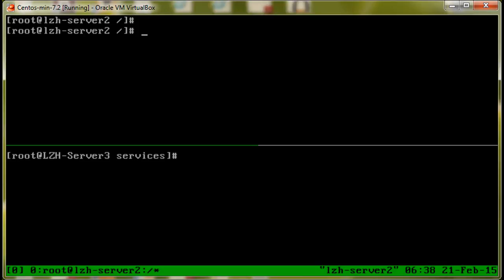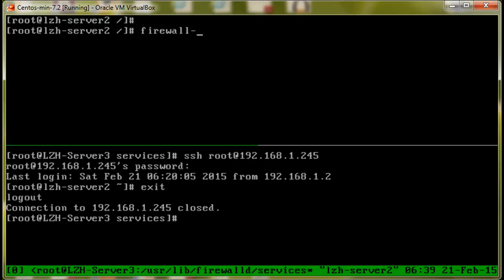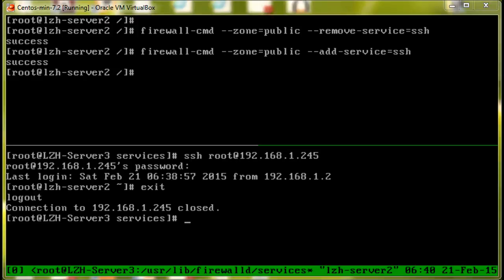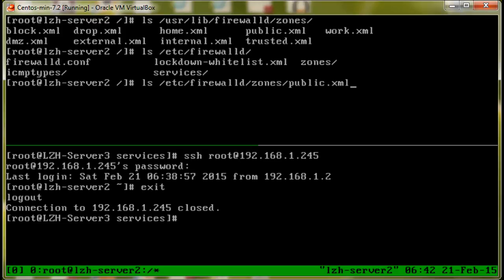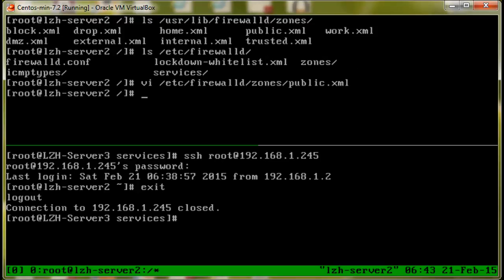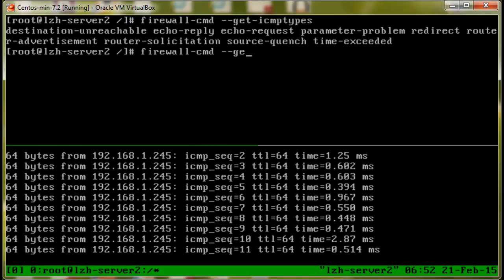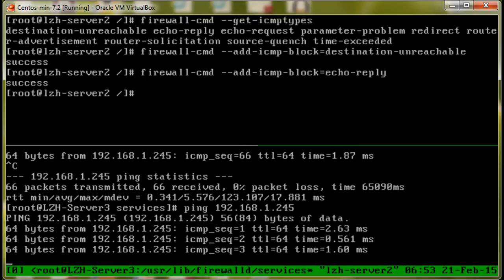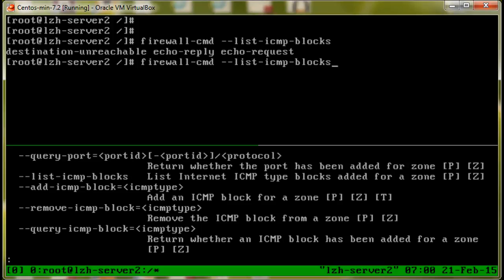Centos 7 Firewall Part III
LZH Project